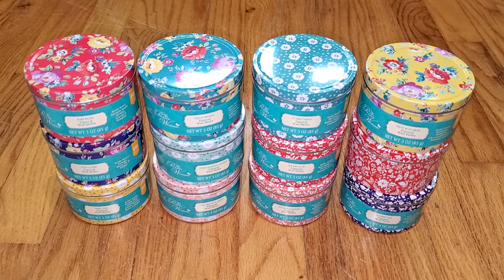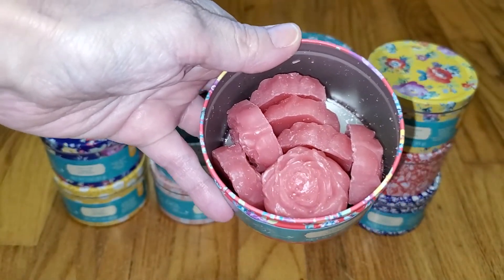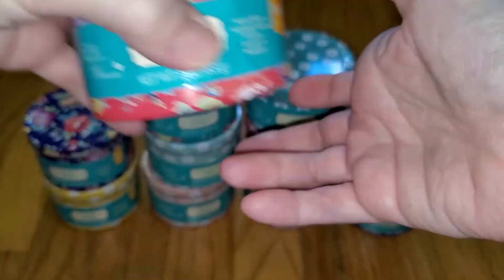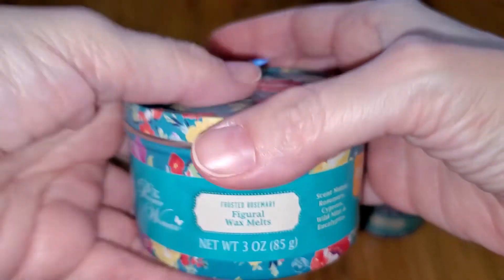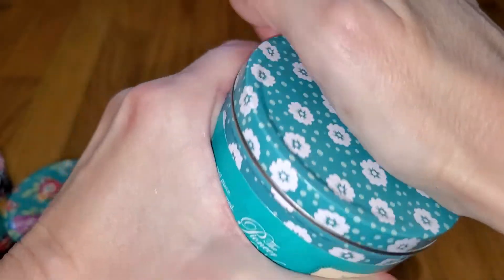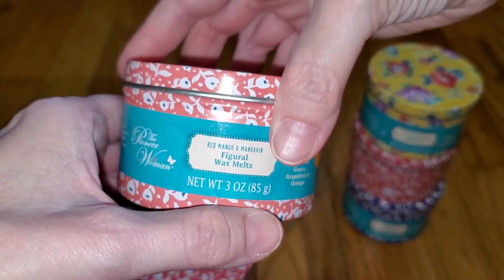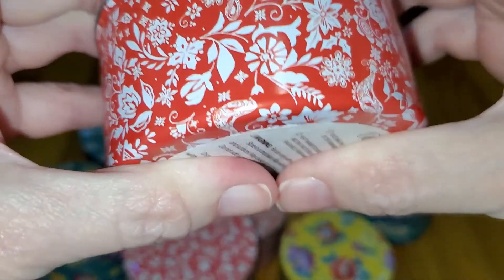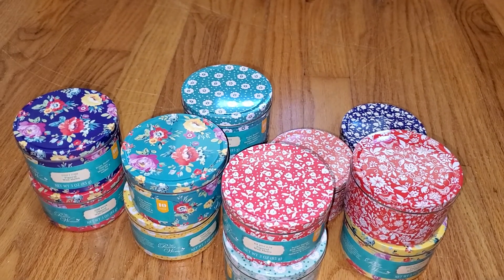Pioneer Woman Wax Melts Reviews 2022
Scent reviews start at 3:35 in the video.

Read a text version of this review And check out more wax melt reviews

Want to discuss this review and other store-bought scented wax melts like ScentSationals, Better Homes & Gardens, Goose Creek Candle, Yankee, and much more?

We offer a FREE review service for U.S. wax melt companies (retail, indie/vendor, and direct sales like Scentsy), where we review and advertise your wax melts on our website (10,000+ new U.S. visitors per month), Facebook, Instagram and more.